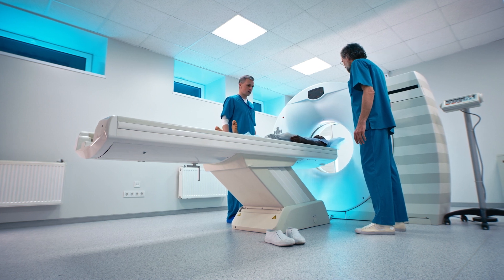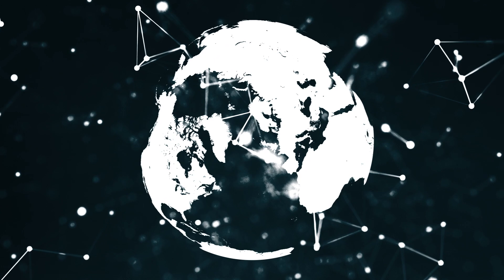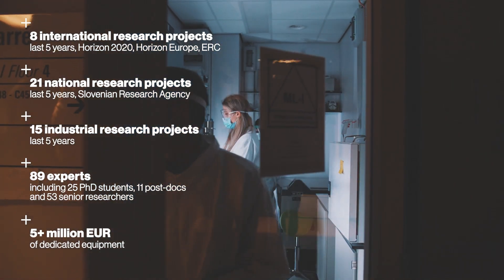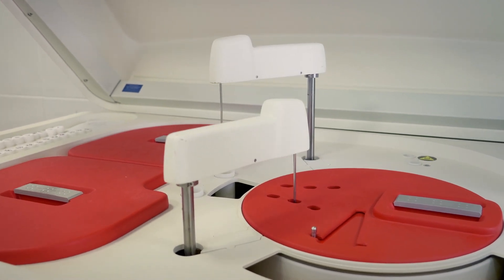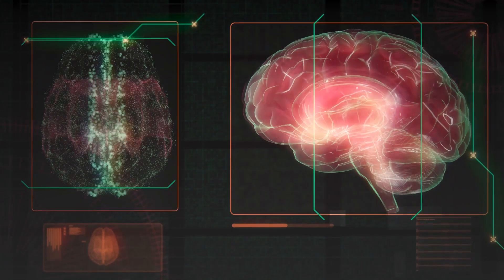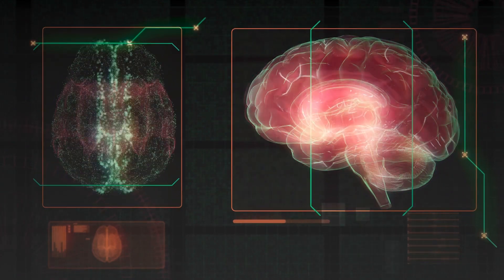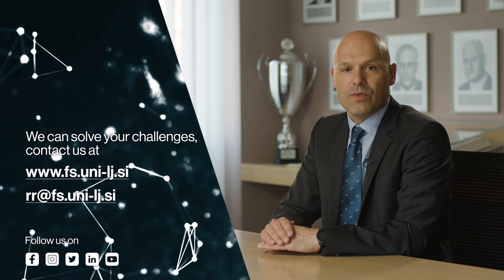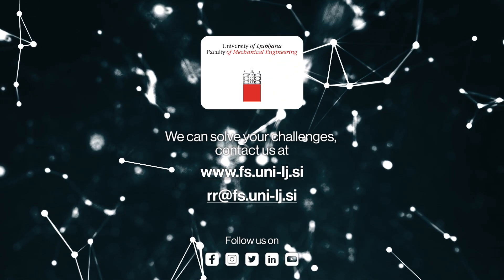Research platform - Health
Health and technology increasingly go hand in hand! Do you need development, but lack know-how, personnel, and equipment? Are you looking for a reliable partner for basic and applied research? We can help you with our research platform Health!